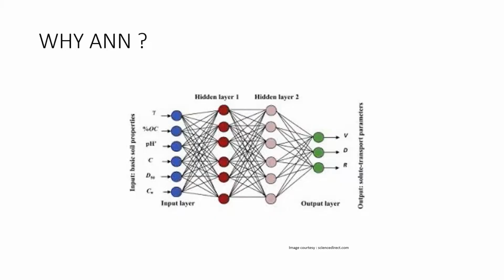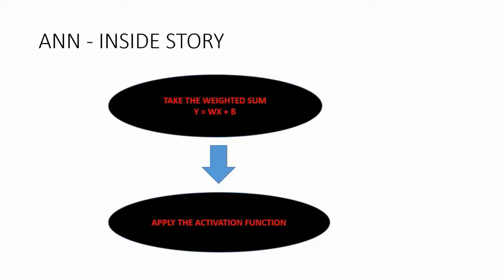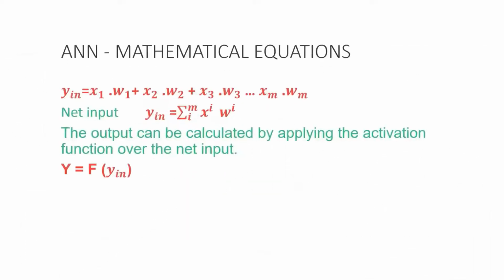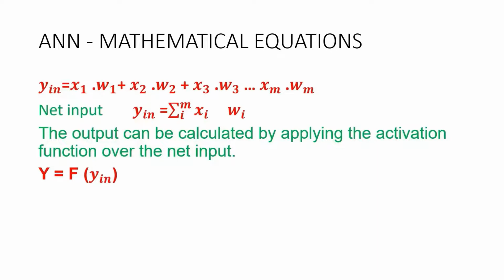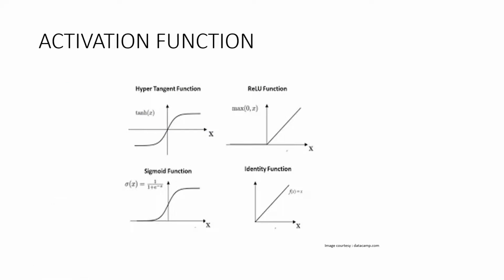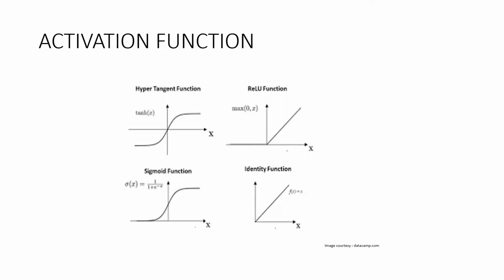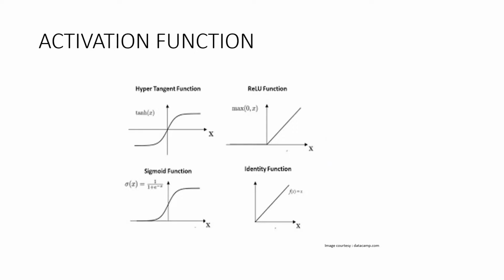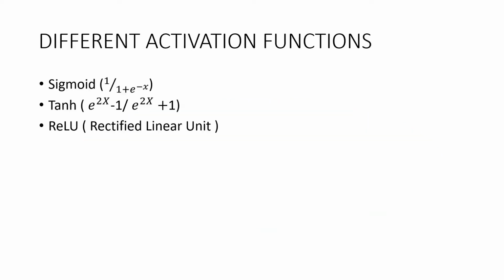Activation Function Explained | Artificial Neural Network | Deep Learning tutorial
Activation function decides, whether a neuron should be activated or not by calculating weighted sum and further adding bias with it. The purpose of the activation function is to introduce non-linearity into the output of a neuron.